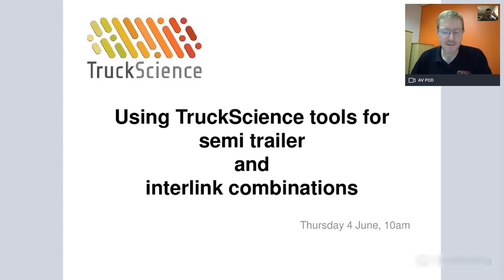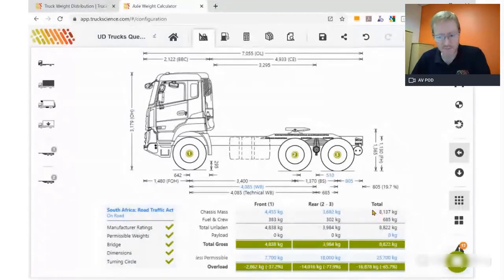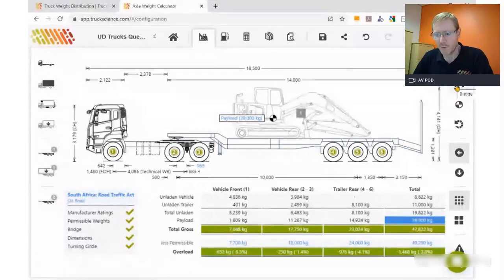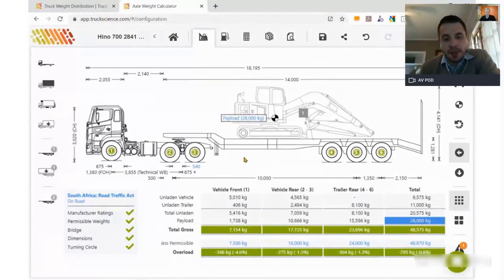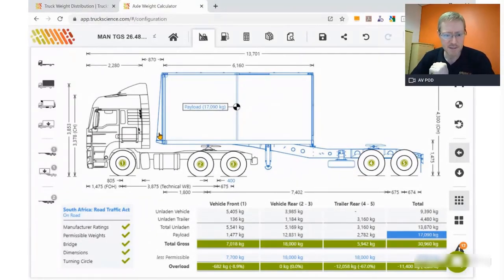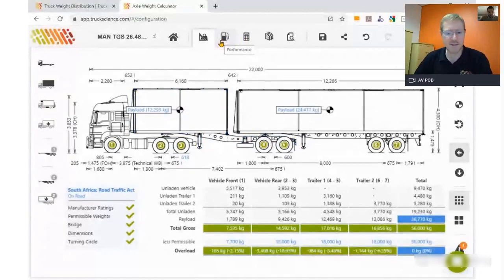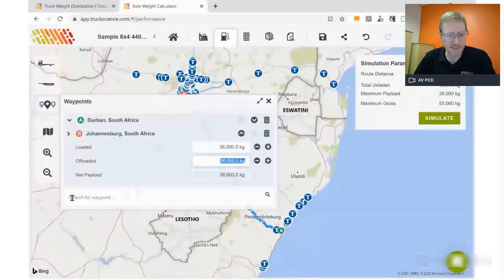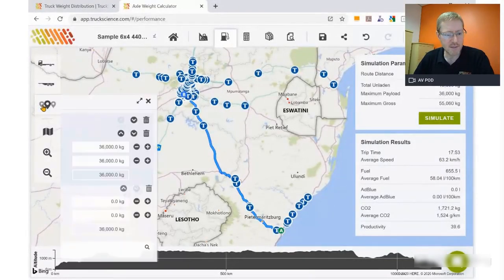Axle Weights, Performance & Costing For Semi-Trailers & Interlinks (South Africa)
Using the TruckScience tools for semi-trailer and interlink combinations
This webinar is for people with an interest in calculating axle weights, vehicle performance and total cost of ownership. It includes a live demo of the TruckScience Sales Tool and Axle Weight Calculator, using semi-trailer and interlink combinations, covering some of the more advanced features of the app, including South African regulations and trailer design.
Presenter: Martin Dammann, Managing Director, TruckScience (South Africa)
Duration: 60 minutes (incl Q&A)